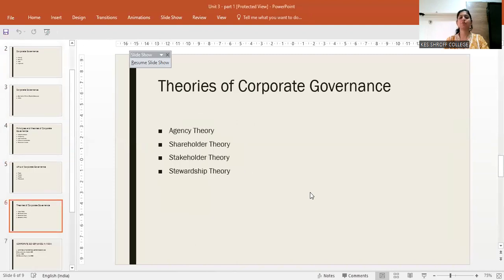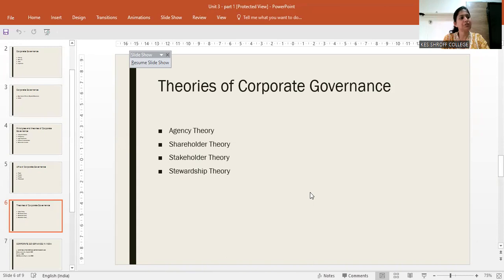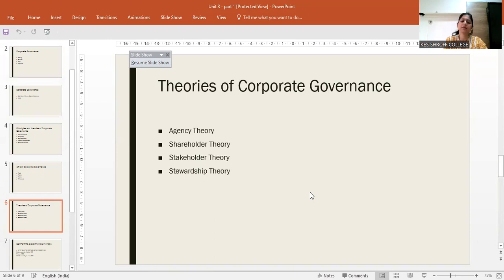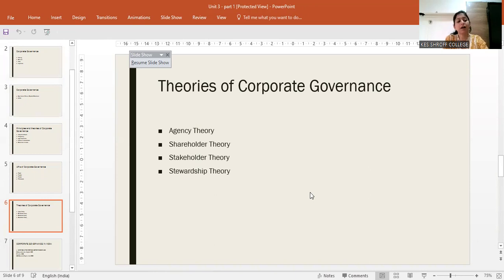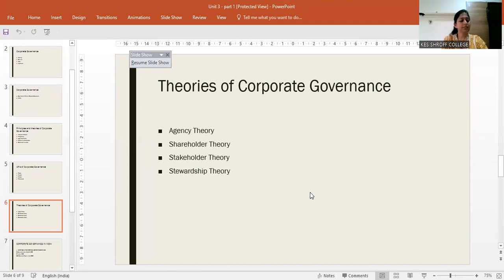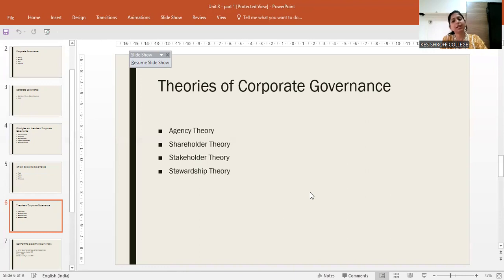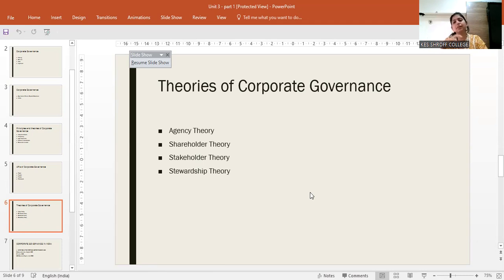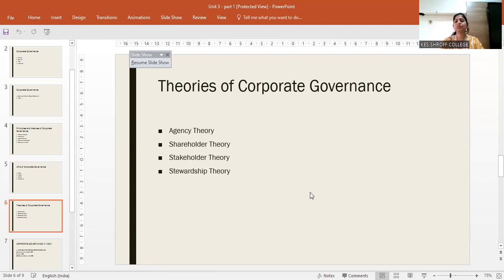E content Sweta Mishra theories of CORPORATE GOVERNANCE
quick revision of theory